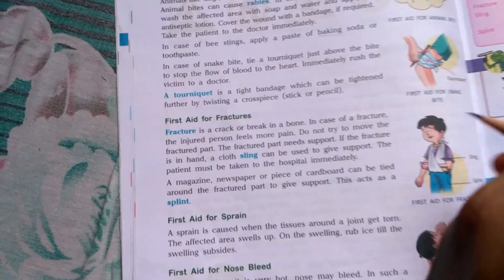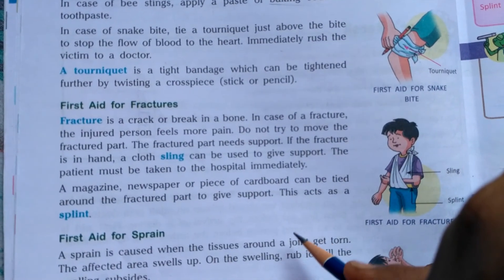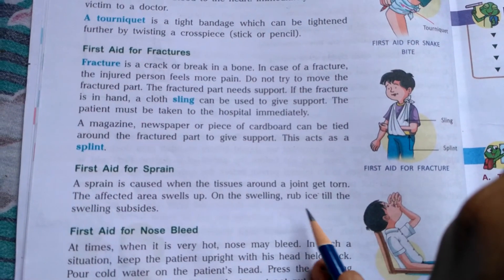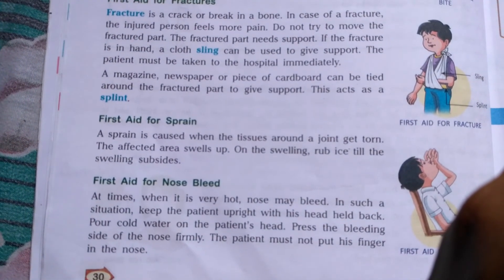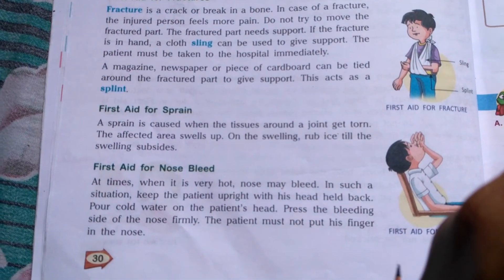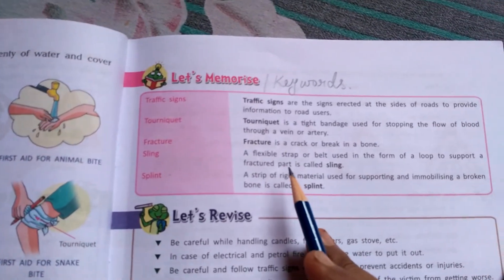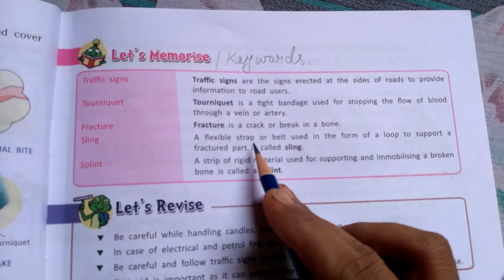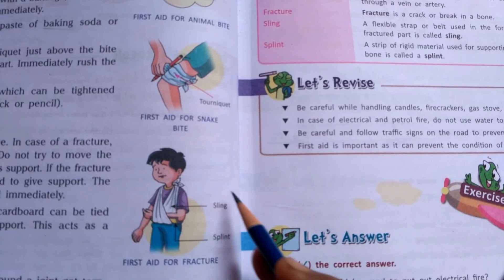Science course book (Topic 3-Safety and First Aid) part 4...